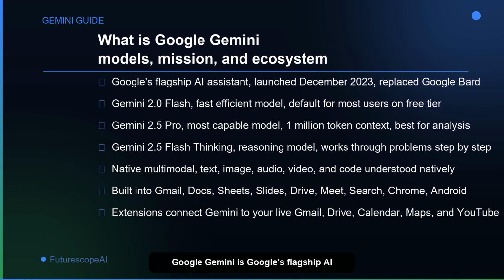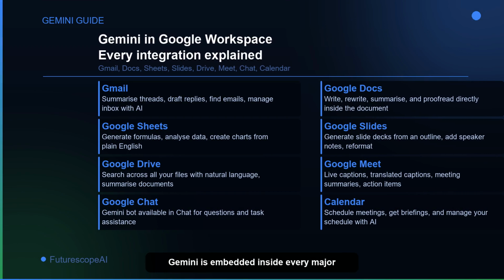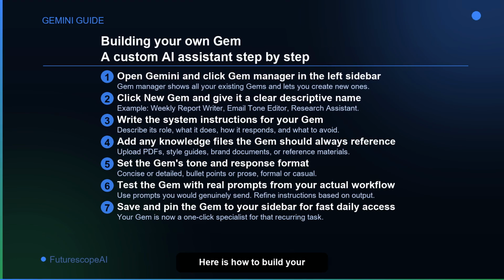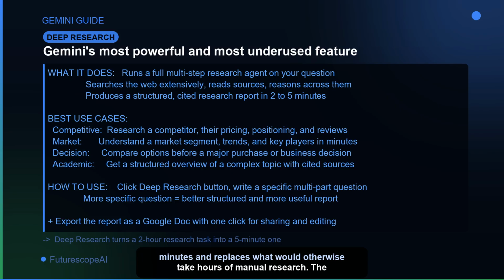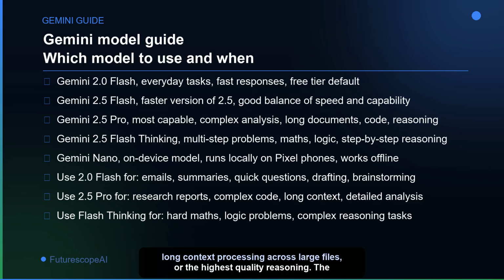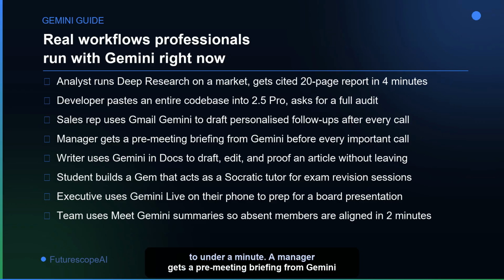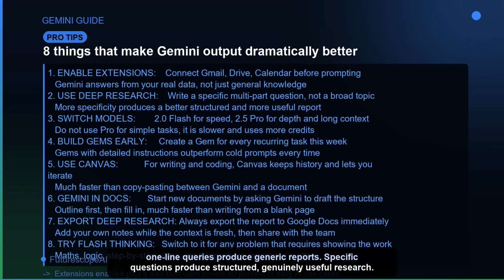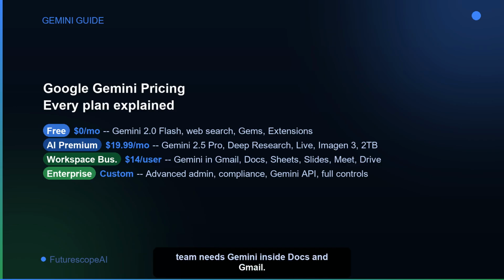Google Gemini: The AI Already Inside Every Google App You Use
Google Gemini is the AI assistant built into every Google app you already use. Gemini Advanced gives you the most capable model. Deep Research runs a full multi-step research agent. Gemini Live lets you have a real-time conversation with your camera and voice. This is the complete guide to all of it.

What this video covers:
• What Google Gemini is -- models, the Google ecosystem, and why it matters
• Every Gemini feature: Advanced, Deep Research, Gems, Live, Canvas, Extensions
• Gemini in Google Workspace -- Docs, Sheets, Gmail, Slides, Meet explained
• Step-by-step: getting started with Gemini from scratch
• Step-by-step: building your own custom Gem (AI assistant)
• Deep Research: Gemini's most powerful and most underused feature
• Gemini Live: real-time voice and video conversation with AI
• Which Gemini model to use and when: 2.0 Flash, 2.5 Pro, Flash Thinking
• Who Gemini is for and real workflows professionals run with it
• Honest comparison: Gemini vs ChatGPT, Claude, Copilot, Perplexity
• 8 pro tips for dramatically better Gemini output
• Full pricing: Free, Google One AI Premium, Workspace plans